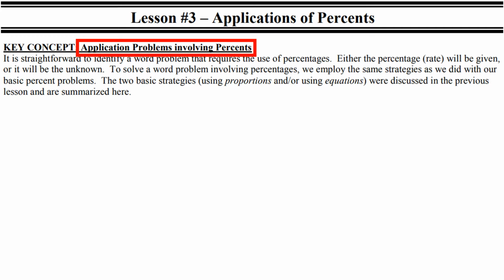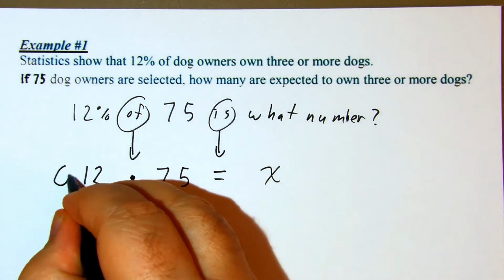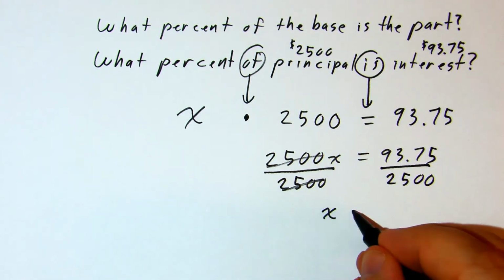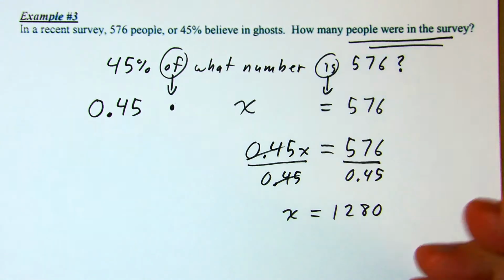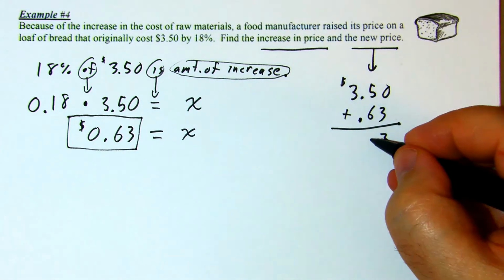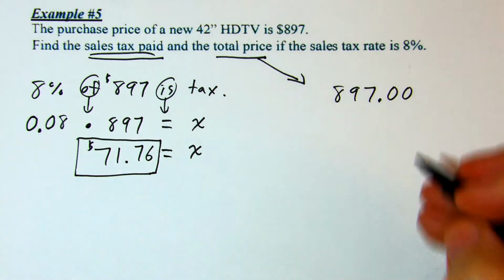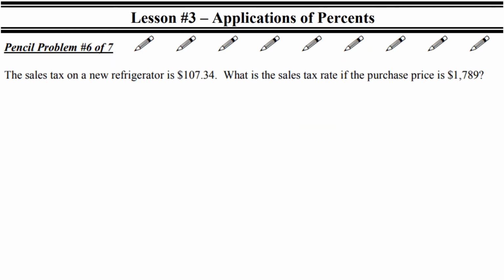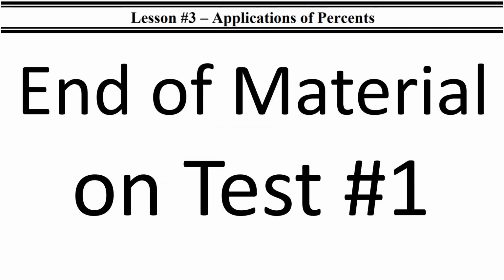Lesson #3 Notebook Examples